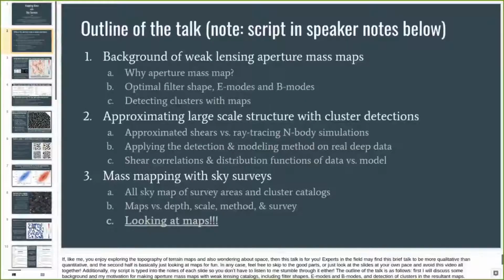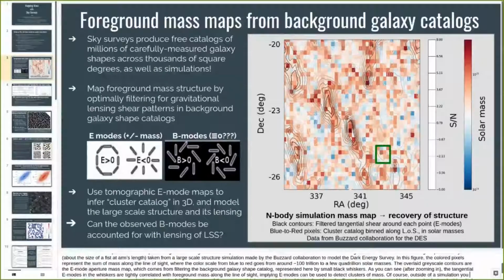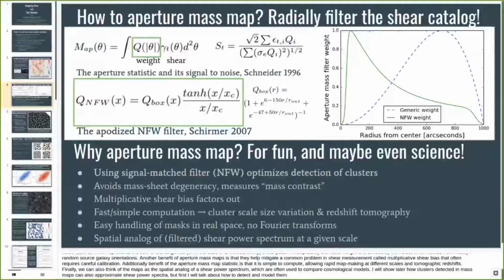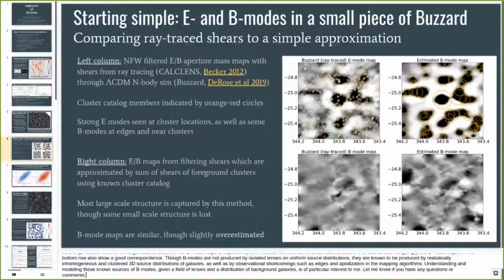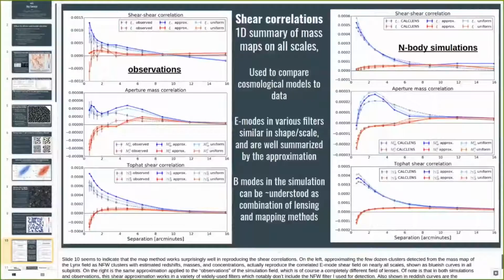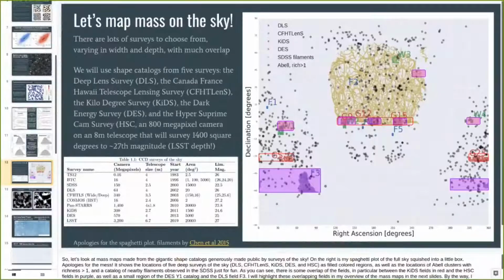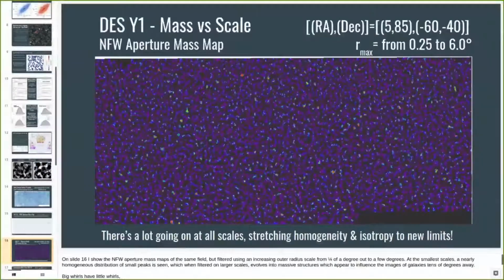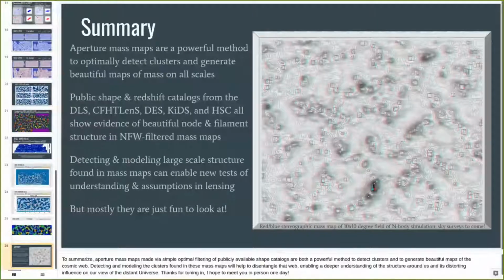Andrew Bradshaw | Mapping Mass with Sky Surveys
Talk title:
Mapping Mass with Sky Surveys

Talk abstract:
While ever-deepening surveys of the sky produce measurements which can be used to precisely test cosmological models, they also provide a glimpse into the beautiful structure of the cosmic web around us. Using publicly available shape catalogs, simulations, and code, I show how simple optimal filters applied to weak lensing data (ie shear, 3d position) can produce beautiful and valuable topographic maps of the mass structure across billions of light-years. Bring your stereographic red-blue glasses!